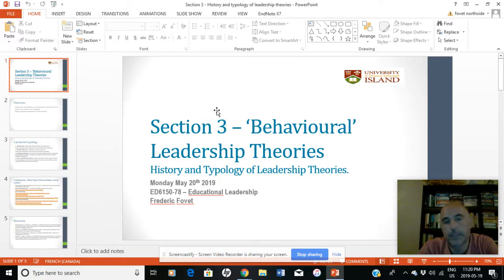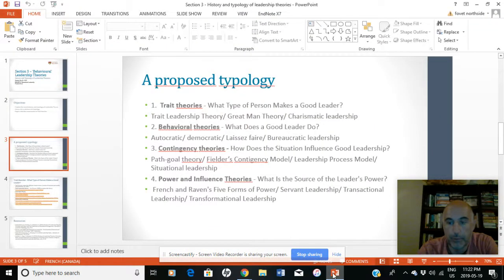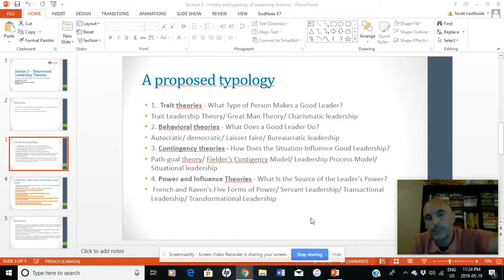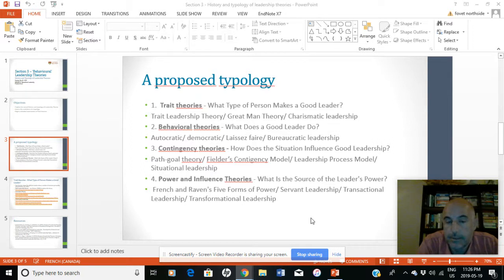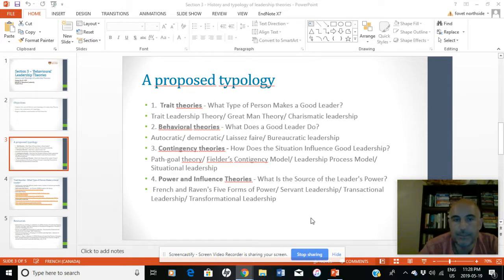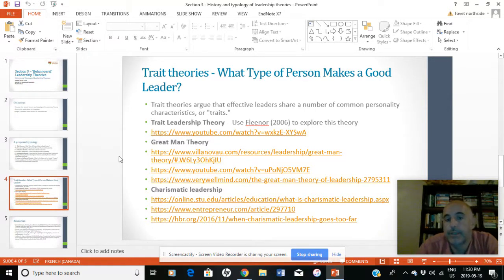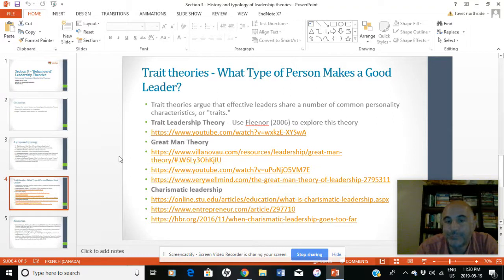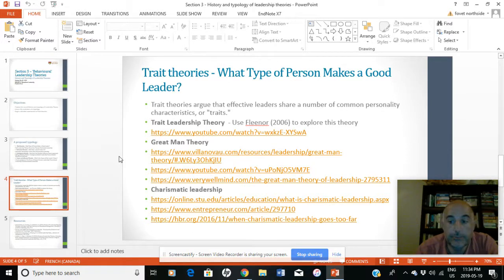Section 3 - ED6150-78